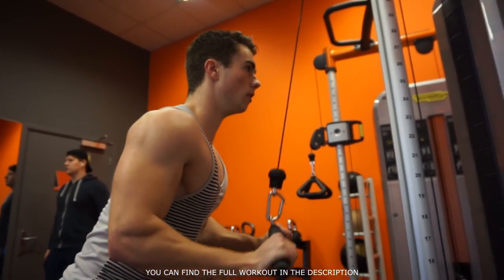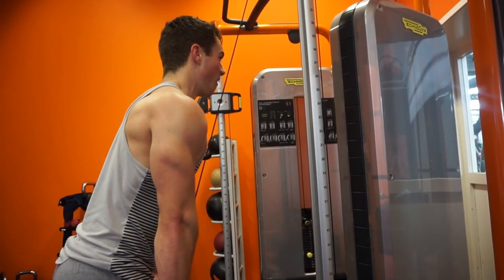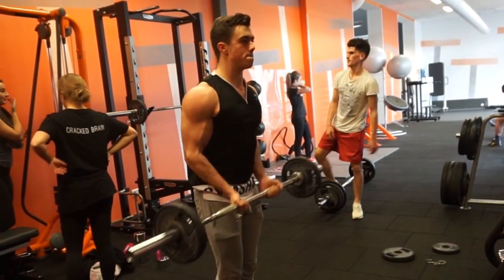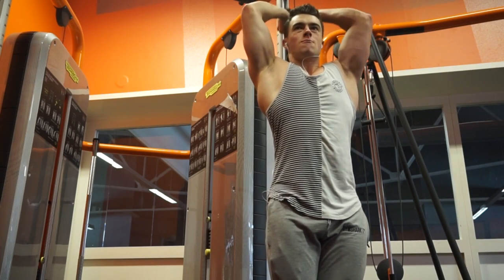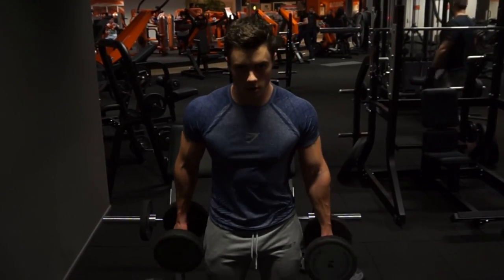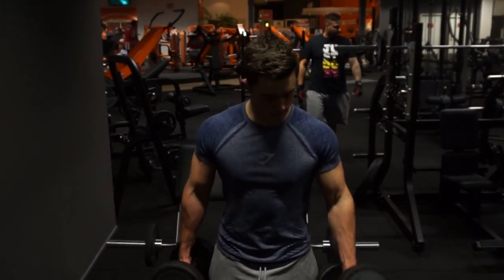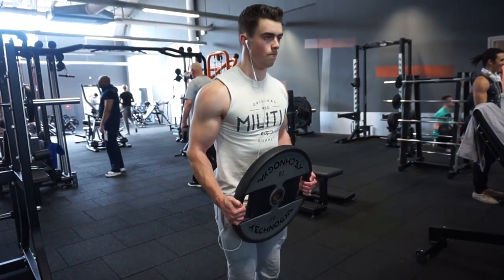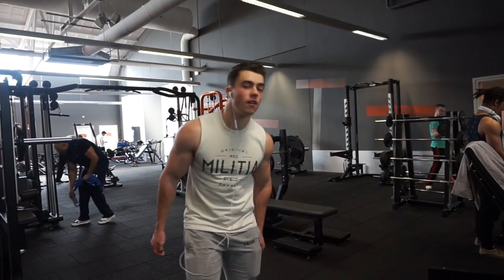INSANE Arm Workout ft. FaZe JzpR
Try the NEW GFUEL flavor "Kiwi-Strawberry"!!

Full Workout:
v-bar Tricep Extention: 4 sets / 8-12 reps
EZ Bar Curls (Narrow Grip): 3-5 sets / 10-12 reps
Overhead Rope Extention: 3 sets / 10-12 reps
Alternating Dumbbell Curls: 3-5 sets / 8-12 reps (each arm)
Tricep Rope Extentions: 3 sets - failure
Plate Curls: 3 sets - failure